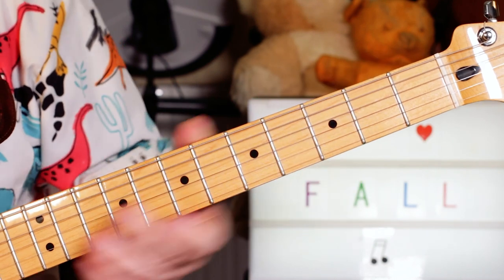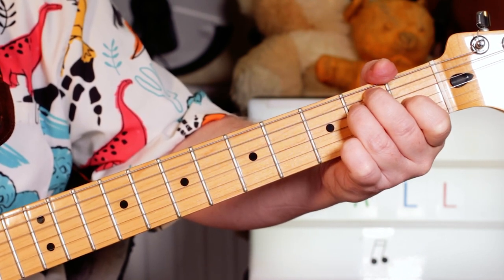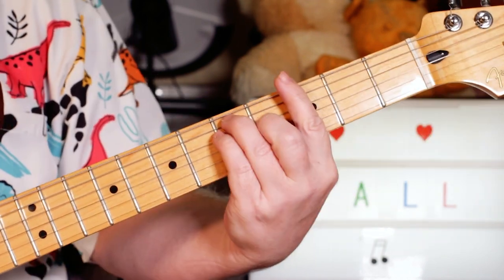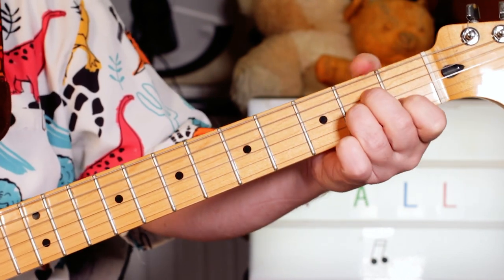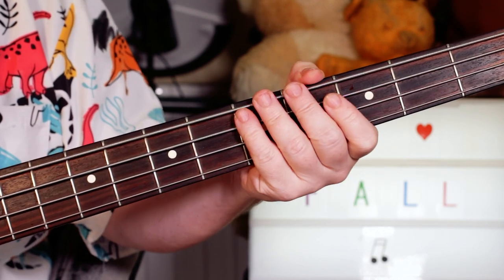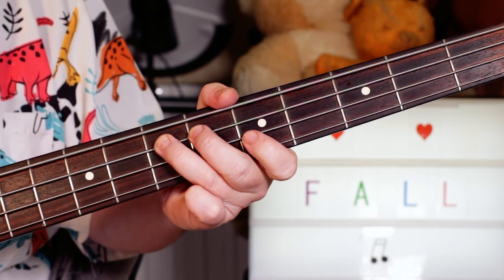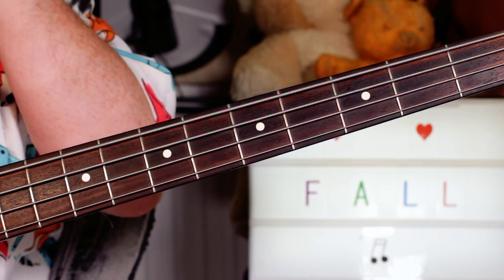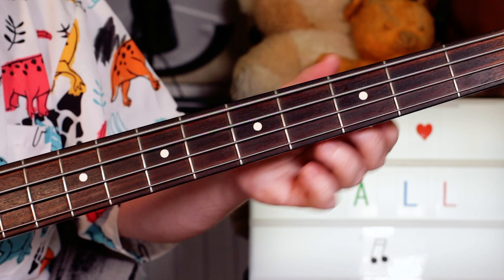'Hotel Blöedel' The Fall Guitar & Bass Lesson